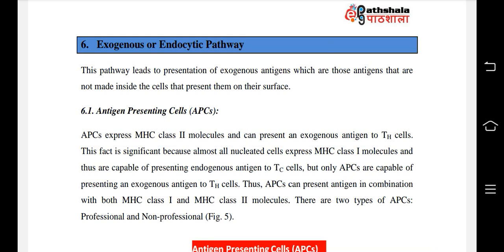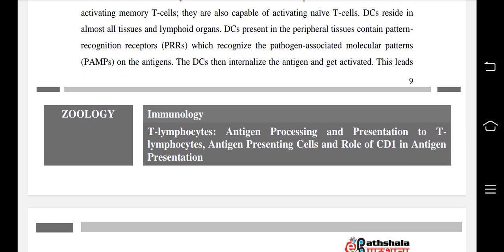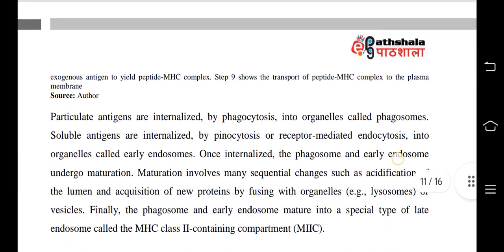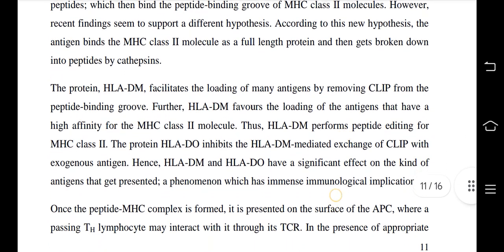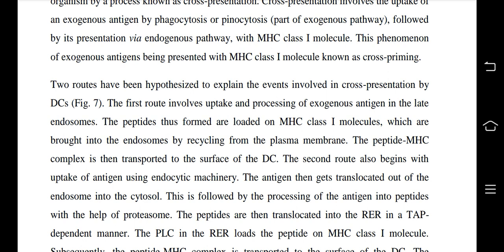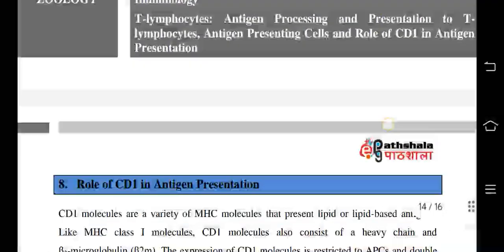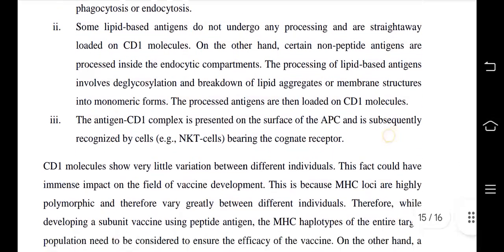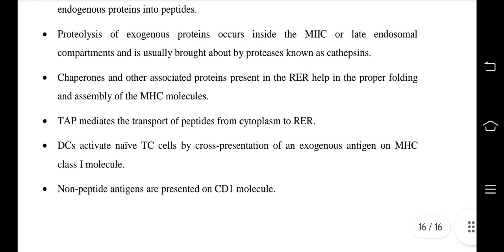December 17, 2023